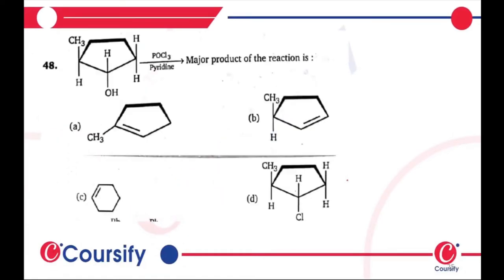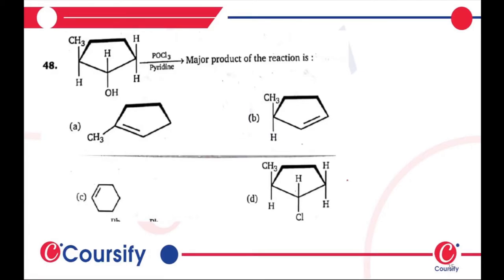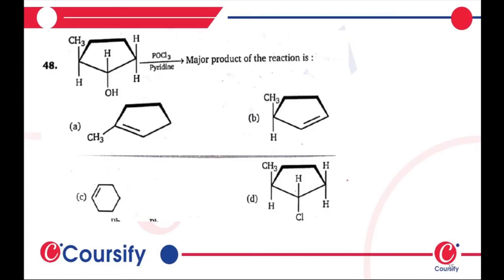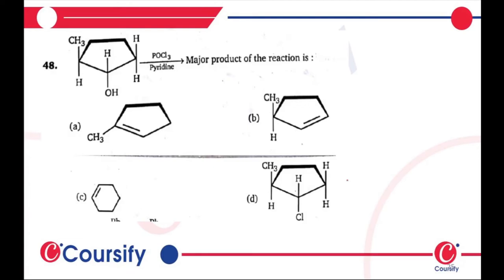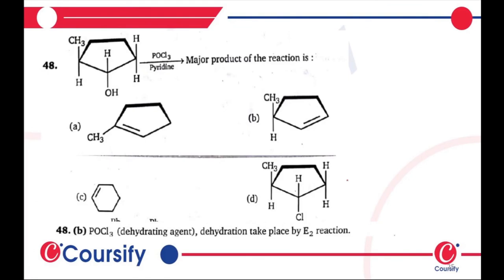MS Chauhan Chemistry Class 12th Alkyl Halide 5B level 1 Elimination Hinglish que 48